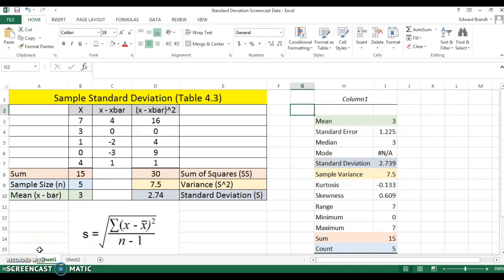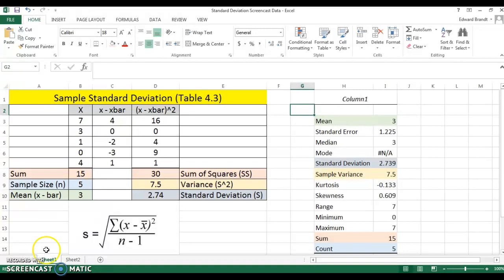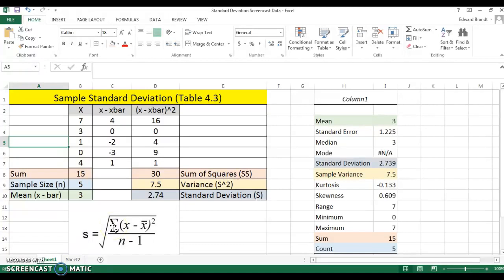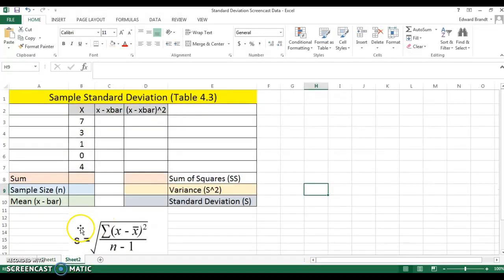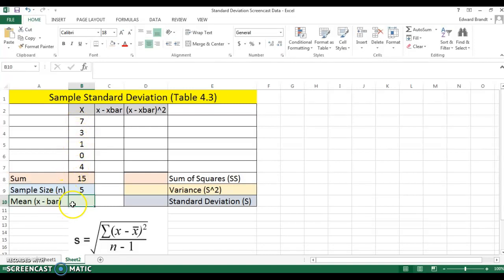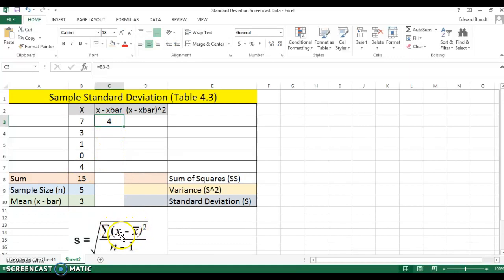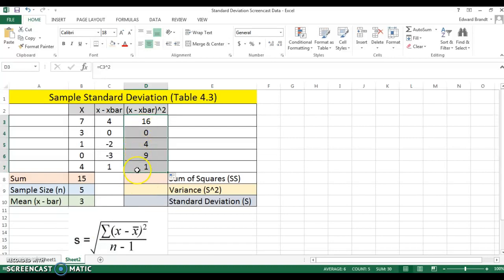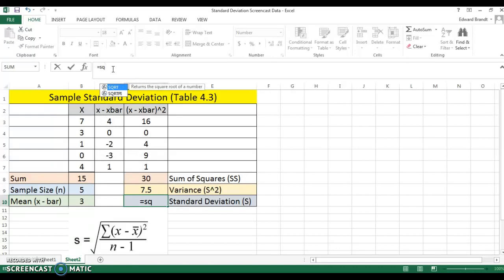Standard Deviation - A Walk Through the Process